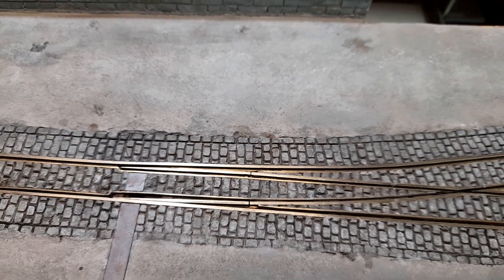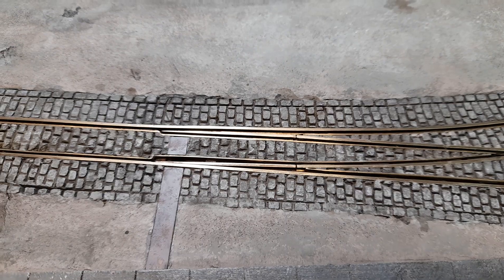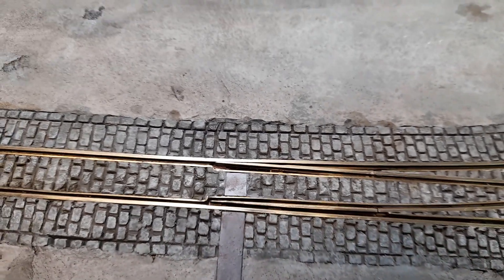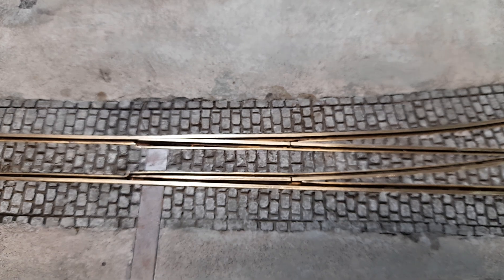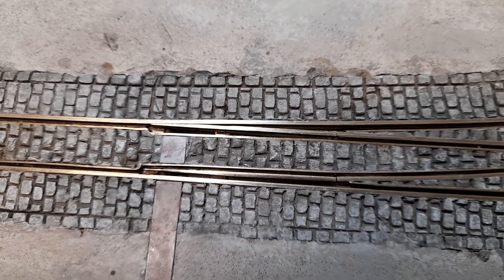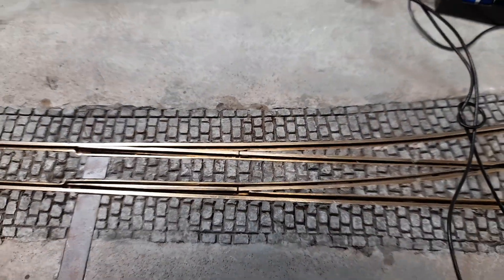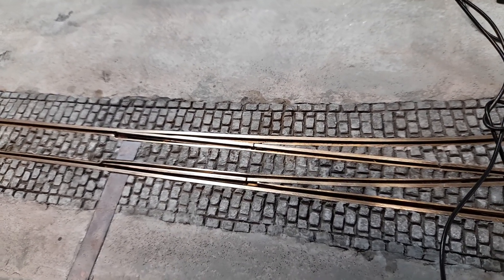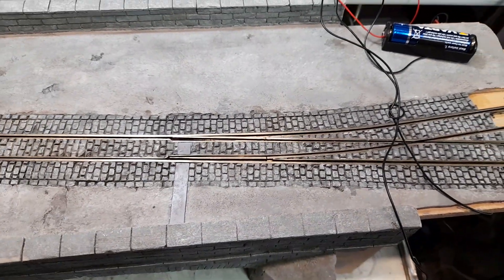Printed Point Motor for model railways by Giles Favell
Cam operated point motor using N20 gearmotor in situ and working. self-locking, with frog switching and detection facility.  Very easy to install and maintain.